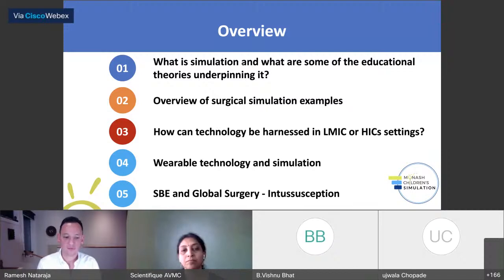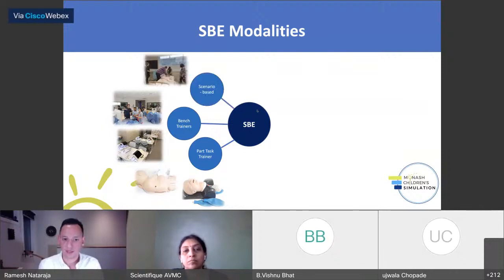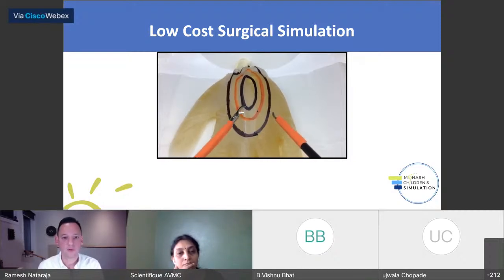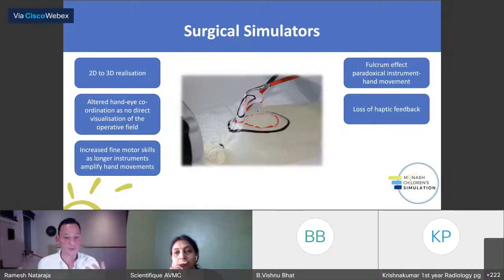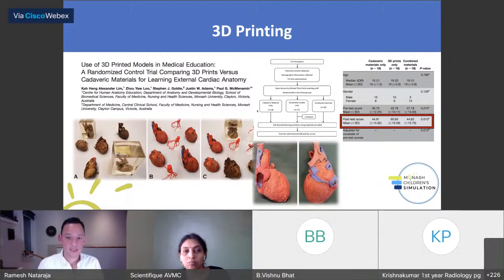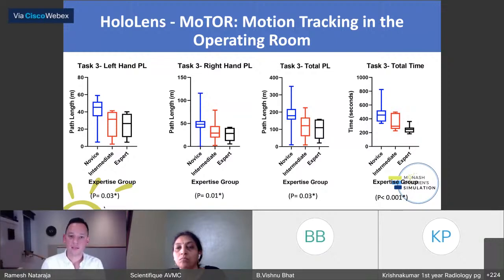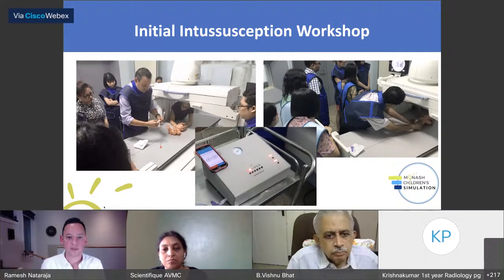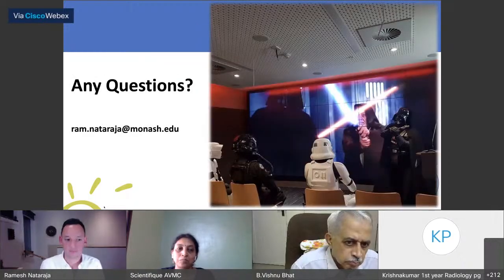FFF series 10/Episode 60 - Technology enable development & Integration of simulation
Dr. Ram Nataraja
Consultant Paediatric & Neonatal Surgeon,
Director of Surgical Simulation,
Associate Professor in the Department of Paediatrics,
Monash Children’s Hospital & Monash University, Australia.